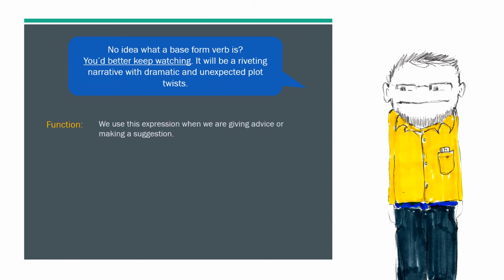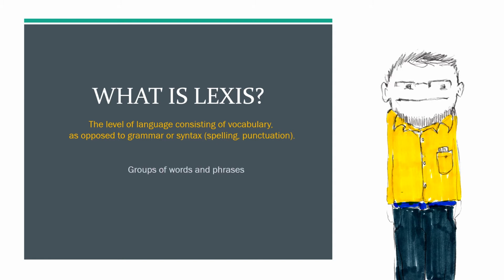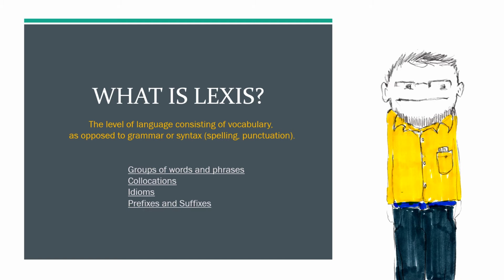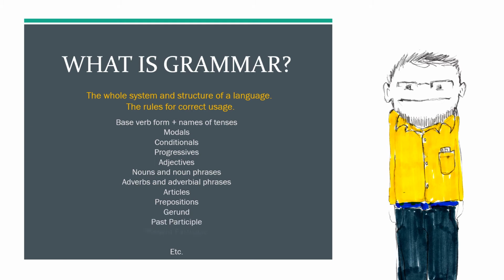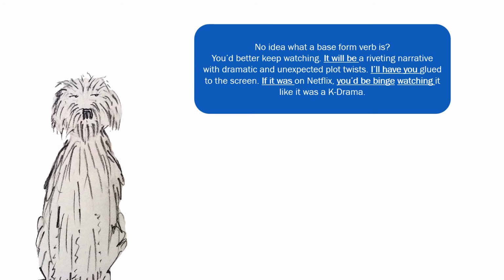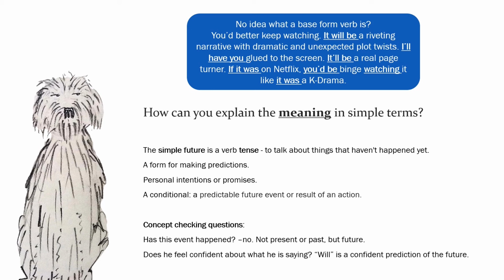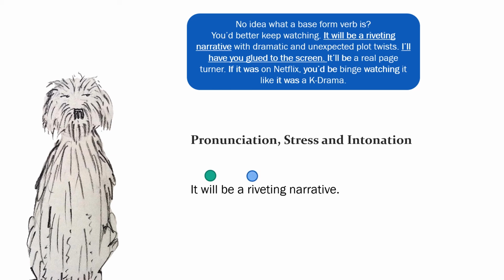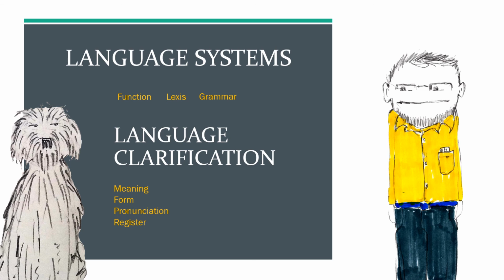Grammar Refresher and Language Awareness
In this video, Emma talks about the ways that English language teachers talk about language and the key features we need to know. Useful help for applying for CELTA or Trinity CertTESOL courses and preparing for English teacher training. This video forms part of the Language Analysis and Language Practice Module, part of ELTCampus CELTA/TEFL Preparation Course Bundle: